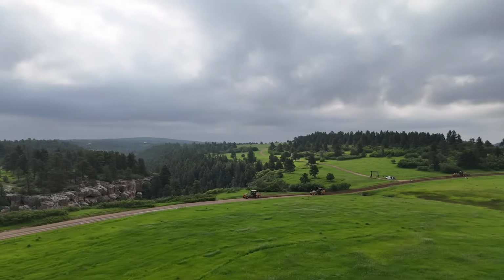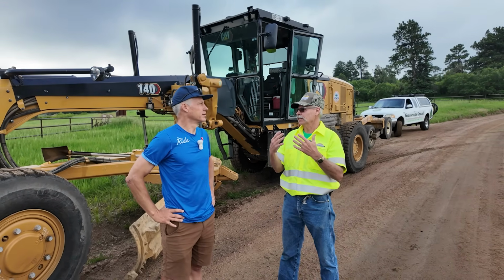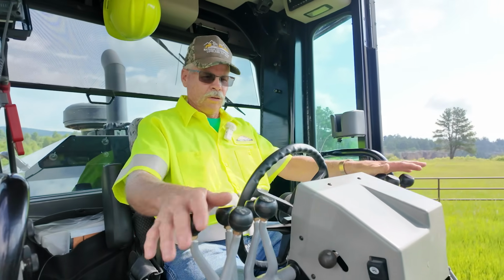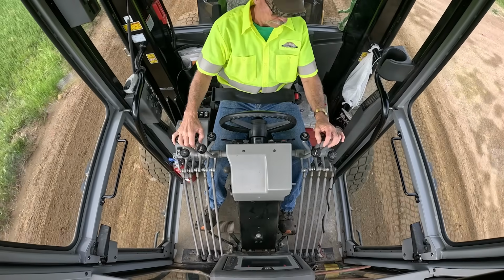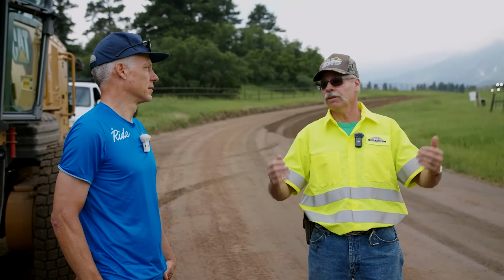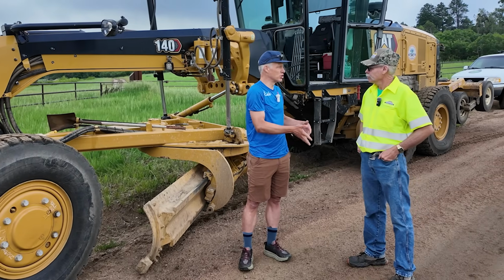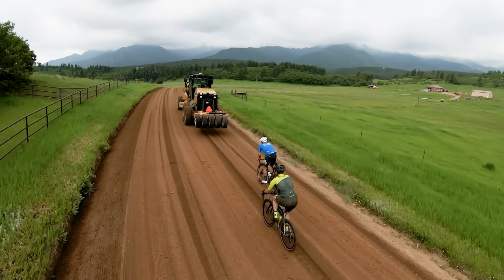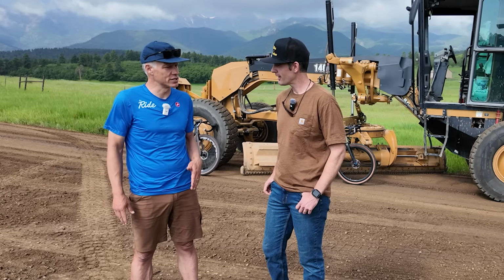Gravel ground zero: How Colorado dirt roads are built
As gravel cyclists we often take things for granted - including having good roads to ride on. But of course good dirt roads don't just happen - they have to be built and maintained by professionals.

In this video, Bryan Boyer of Pueblo County Road Works lets us tag along for a day's work with his crew in Colorado as they resurface Old San Isabel Road, which is one of the highlights in Grassroots Gravel.

Grassroots Gravel is Oct 11 in Pueblo, Colorado.

HOVERAir self-flying cameras
Perc coffee (save 15% with code 'ride15')
Saris racks (save 15% with code 'ben15')
Silca maintenance (save 10% with code 'theridewithbenjune2025')
BikeTiresDirect (save 10% with code 'THERIDE')